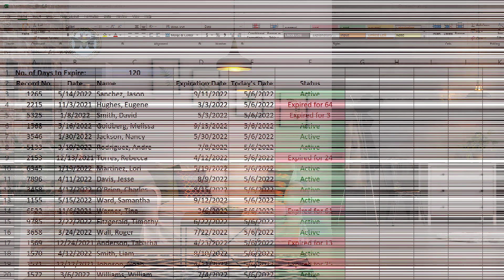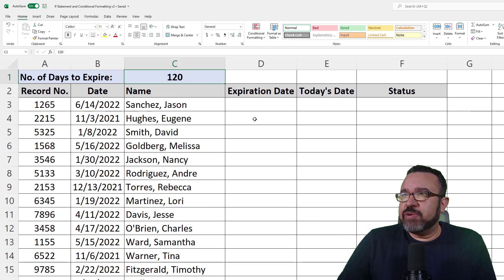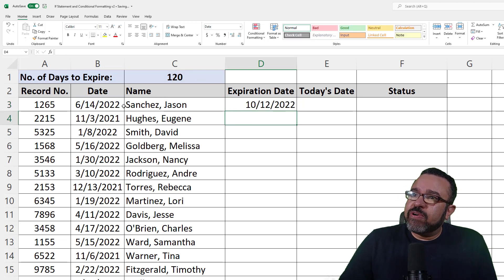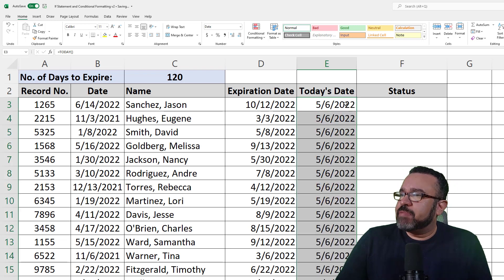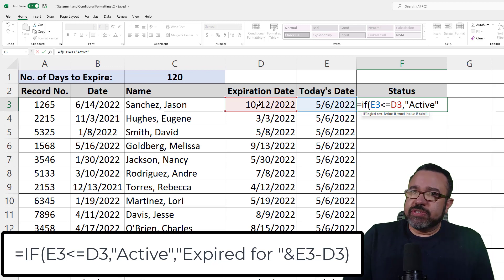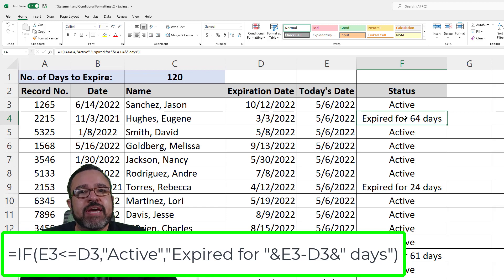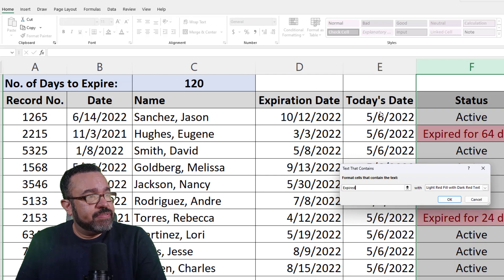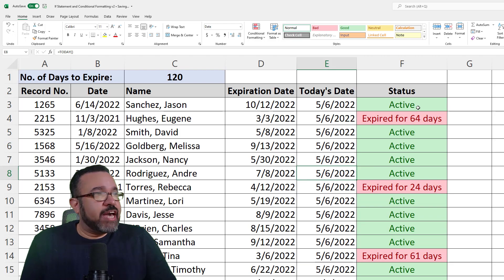How to Calculate Expiration Date in Excel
How to calculate the expiration date in Excel can be achieved in many ways.  I chose a method that will be easier to execute since each part is broken up separately.  I use an IF statement to determine if a date has expired and conditional formatting to highlight dates that are expired in red or green if they are still active.

How do you plan on using these steps?  Describe your project in the comments below, and I'll be happy to provide advice or simply share with others that might help them with their project or assignment.

Chapters:
00:00 - Intro
00:40 - Calculate expiration date
01:27 - Function to display today's date
01:48 - IF statement to determine if a date has expired
05:07 - Conditional formatting to highlight expired and active dates
06:04 - Outro